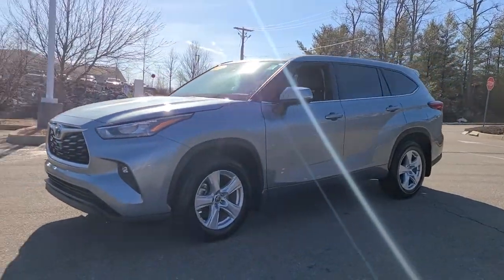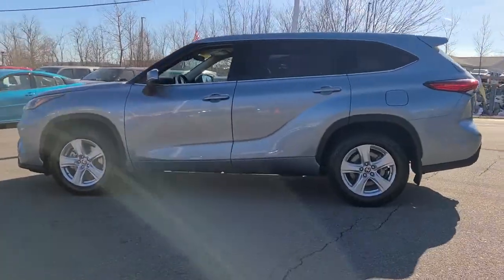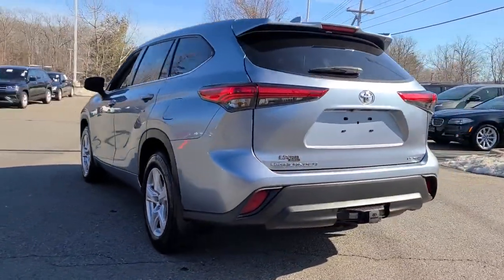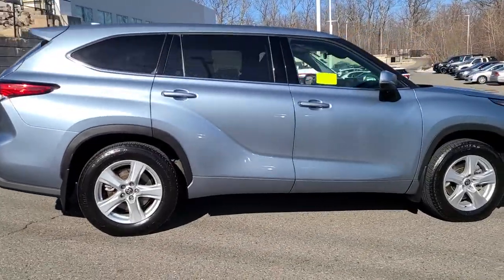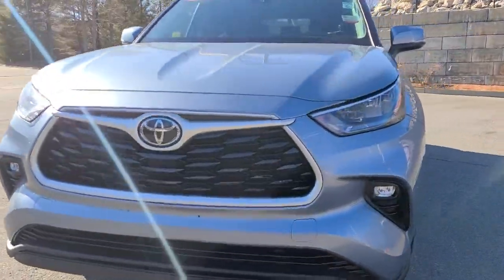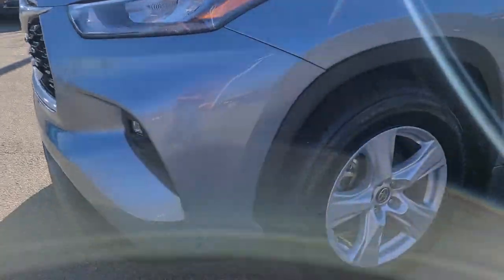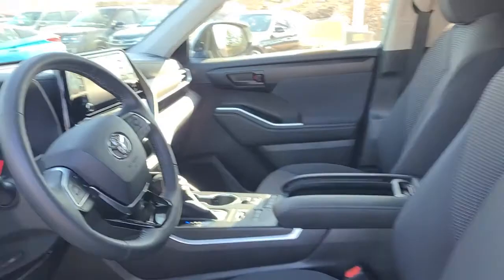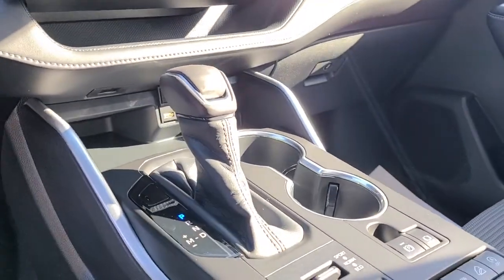2020 Toyota Highlander Westboro, Framingham, Milford, Worcester, Providence RI TM21430A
Blueprint Used 2020 Toyota Highlander available in Milford, MA at Imperial Toyota. Servicing the Westboro, Framingham, Worcester, Providence RI County area.
2020 Toyota Highlander LE V6 - Stock#: TM21430A - VIN#: 5TDBZRBH8LS039037

Imperial Toyota
300 Fortune Blvd

** Toyota CPO Certified ** Apple CarPlay / Android Auto Power Seats Backup Camera Bluetooth Cruise Control Power Windows Power Locks Steering Wheel Radio Controls Aluminum Wheels Luggage Rack Third Row Seats ABS brakes Active Cruise Control Alloy wheels Electronic Stability Control Front dual zone A/C Heated door mirrors Illuminated entry Low tire pressure warning Power Liftgate Remote keyless entry Traction control 18 Painted Alloy Wheels 3.003 Axle Ratio 3rd row seats: split-bench 4-Wheel Disc Brakes 6 Speakers Air Conditioning AM/FM radio: SiriusXM Apple CarPlay/Android Auto Auto High-beam Headlights Automatic temperature control Brake assist Bumpers: body-color Delay-off headlights Driver door bin Driver vanity mirror Dual front impact airbags Dual front side impact airbags Emergency communication system: Safety Connect with 3-year trial Exterior Parking Camera Rear Fabric Seat Trim Four wheel independent suspension Front anti-roll bar Front Bucket Seats Front Center Armrest Front fog lights Front reading lights Fully automatic headlights Knee airbag Leather Shift Knob Occupant sensing airbag Outside temperature display Overhead airbag Overhead console Panic alarm Passenger door bin Passenger vanity mirror Power door mirrors Power driver seat Power steering Power windows Radio: Audio Plus (T1 Hi) Rear air conditioning Rear anti-roll bar Rear reading lights Rear seat center armrest Rear window defroster Rear window wiper Reclining 3rd row seat Security system Speed control Speed-sensing steering Split folding rear seat Spoiler Steering wheel mounted audio controls Tachometer Telescoping steering wheel Tilt steering wheel Trip computer Turn signal indicator mirrors Variably intermittent wipers ABS brakes Active Cruise Control Alloy wheels Electronic Stability Control Front dual zone A/C Heated door mirrors Illuminated entry Low tire pressure warning Power Liftgate Remote keyless entry Traction control. Certified. Blue 2020 Toyota Highlander LE V6 LE V6 4D Sport Utility 3.5L V6 DOHC AWD 8-Speed Automaticbrbrbr20/27 City/Highway MPG Odometer is 908 miles below market average! Toyota Certified Used Vehicles Details:brbr  * Warranty Deductible: $50br  * Powertrain Limited Warranty: 84 Month/100000 Mile (whichever comes first) from TCUV purchase datebr  * Vehicle Historybr  * Roadside Assistancebr  * Limited Comprehensive Warranty: 12 Month/12000 Mile (whichever comes first) from certified purchase date. Roadside Assistance for 1 Yearbr  * Transferable Warrantybr  * 160 Point InspectionbrbrbrMORE ABOUT US: Imperial Cars Purchase With Confidence: 1) Free Car Fax Vehicle History Report available for all our vehicles online. 2) Our vehicles are Imperial Certified and go through a rigorous 125-Point vehicle inspection. 3) Bottom line pricing. 4) 5-Day or 200 Mile Vehicle Exchange Program for your total confidence. If you are not happy with it bring it back within 5 days or 200 miles and well give you a credit of your full purchase price toward the purchase of another vehicle. (Excludes Renewed for You vehicles.)brbrPrice does not include tax title registration documentation fee or other applicable fees and includes our Imperial Trade Assistance Bonus of $1000 for qualifying 2011 or newer retailable trades. To receive advertised promotional price the vehicle must be paid in full and take same day delivery from dealer stock. Call or email our phone and internet team for the most current information and Imperial discounts. Price cannot be combined with any other discounts or promotions and is subject to change based on market value at any time without notice customer must mention promo code in order to qualify for internet special discount. The information contained herein is deemed reliable but not guaranteed dealer not responsible for any misprint involving the price or